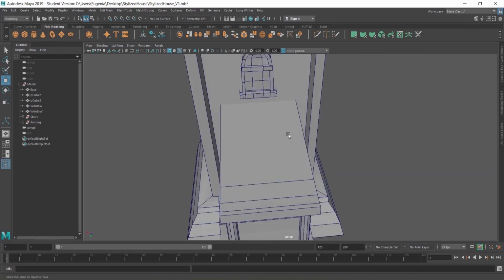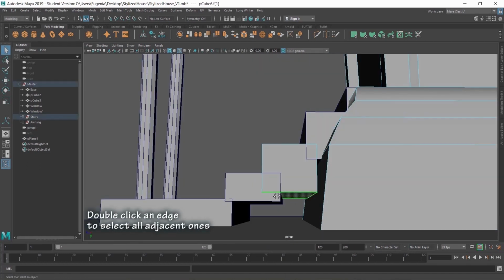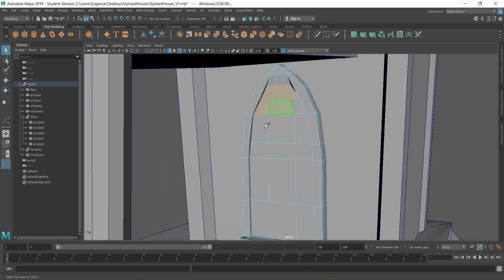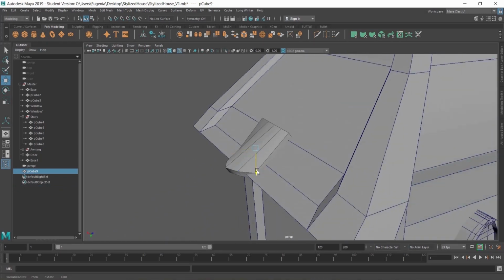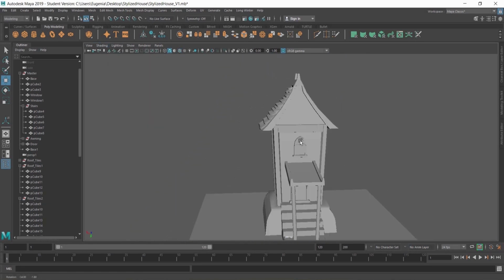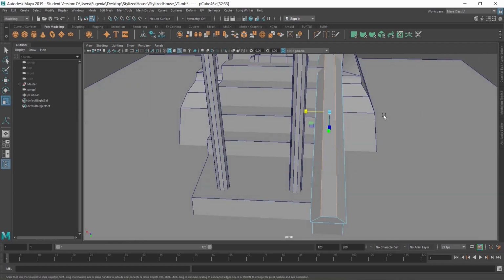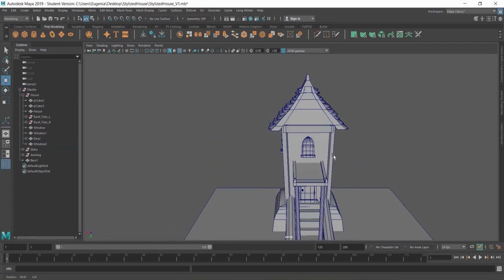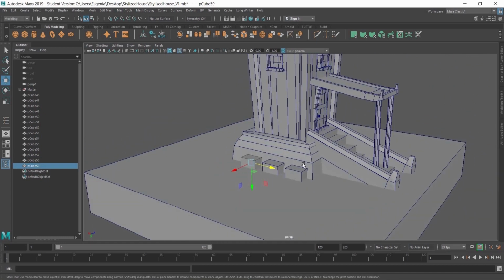Modeling a Stylized House (Part 2) | Autodesk Maya 3D Tutorial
Hey everyone, welcome to Part 2 of the tutorial! I hope you enjoy!
All questions and requests are welcome below. In Part 3 we're going to complete our scene and start texturing. Happy creating! 🌼

Some useful Maya keyboard shortcuts:
W - Move Tool
E - Rotation Tool
R - Scale Tool
Q - Select Tool

Ctrl + E - Extrude
Ctrl + 1 - Isolate Select

1 - Default polygon mesh display (no smoothing)
2 - Cage+smooth polygon mesh display
3 - Smooth polygon mesh display